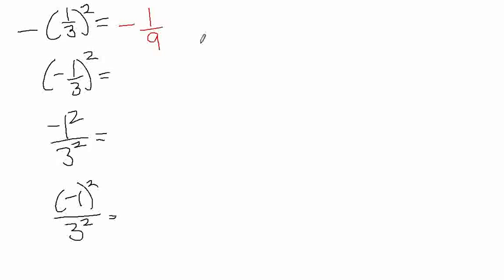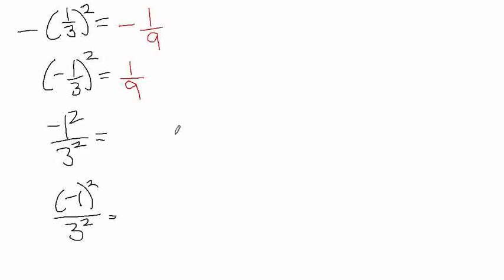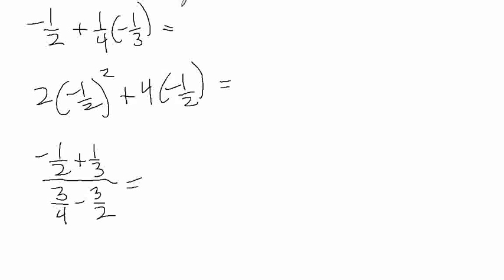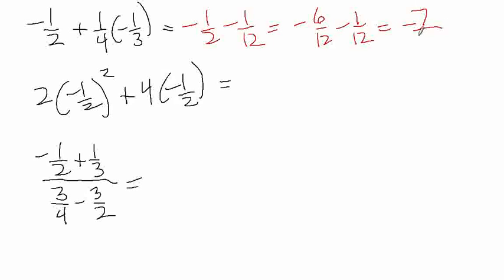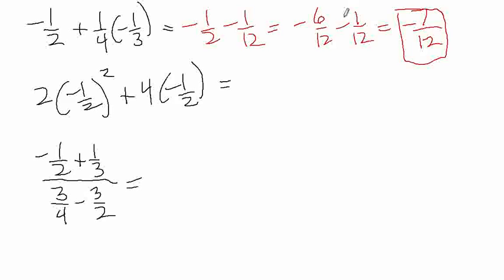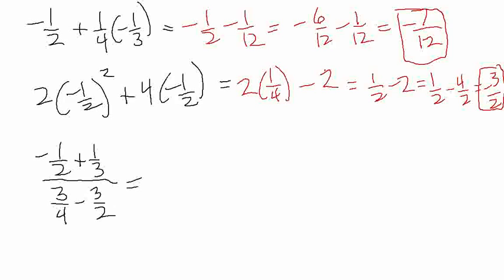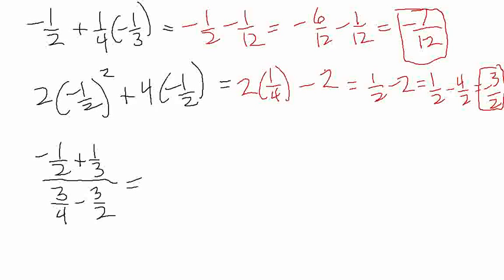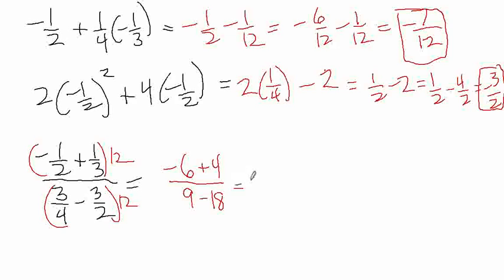Philfour Prealgebra : Fractions - Precedence